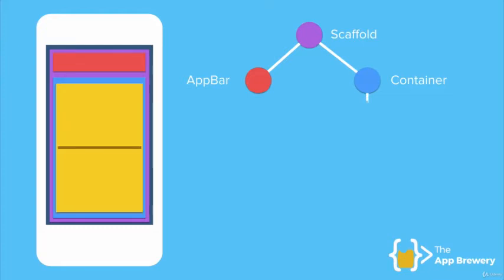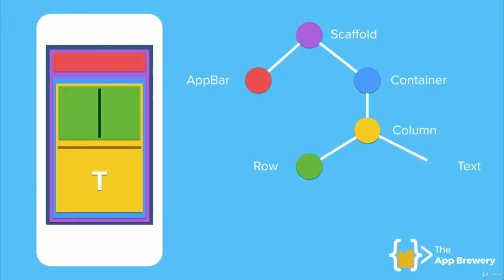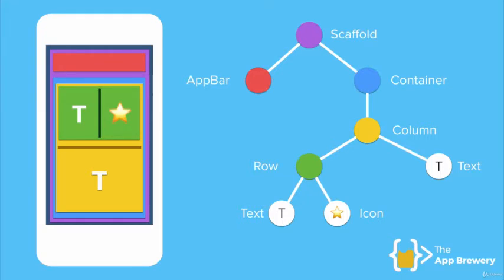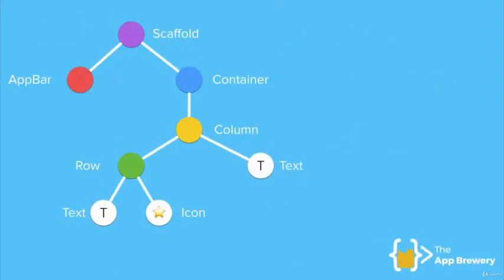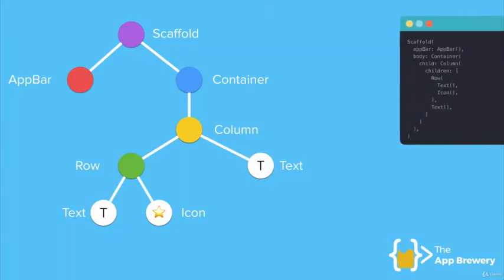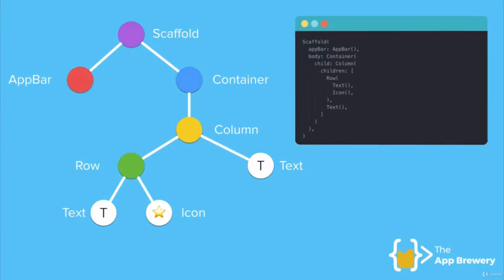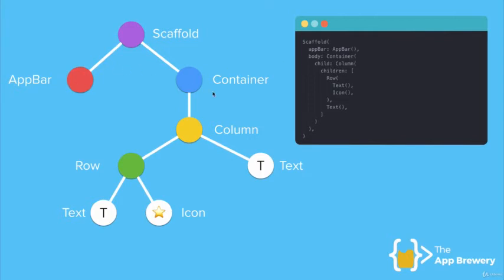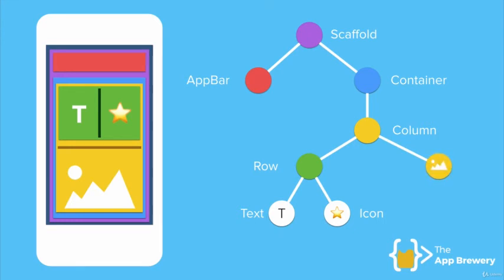Flutter App Development Complete Course Tutorials 2020 | Tutorial #3